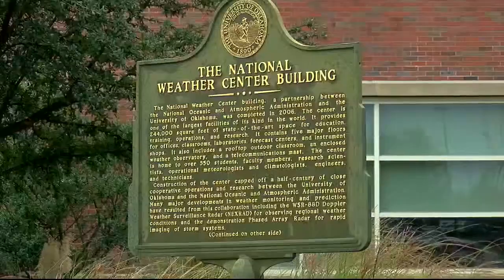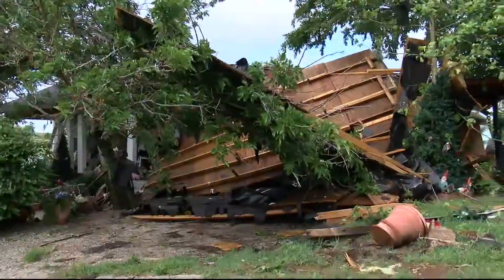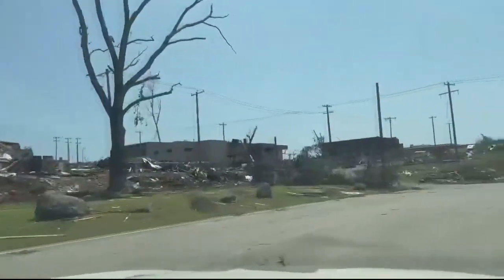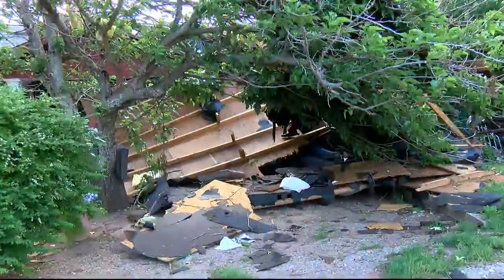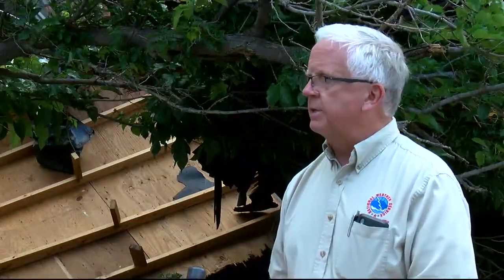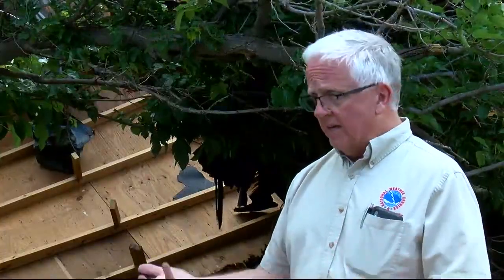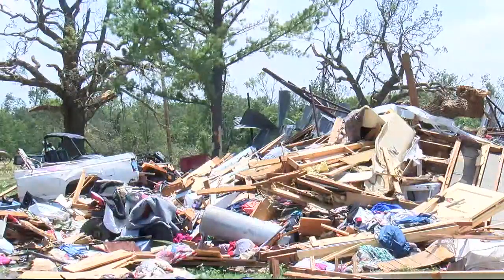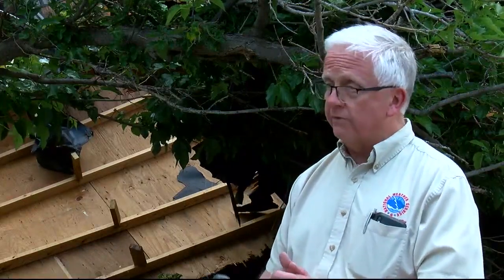National Weather Storms investigates Oklahoma tornadoes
NWS investigates storm damage after tornadoes hit